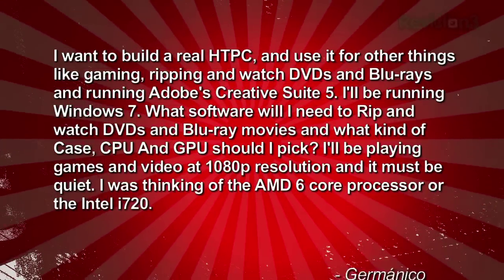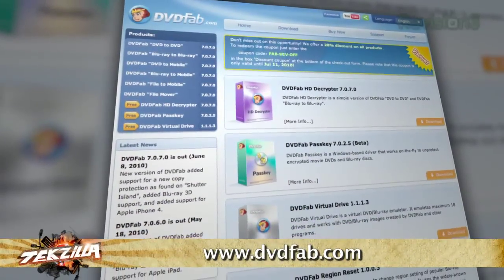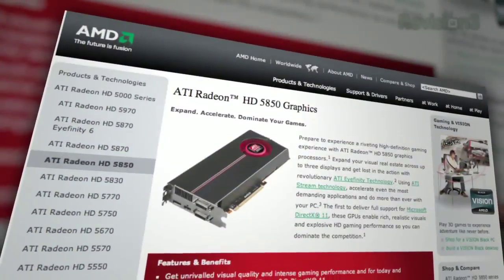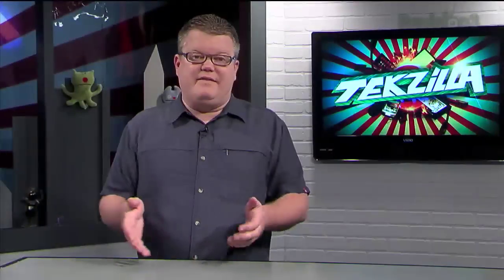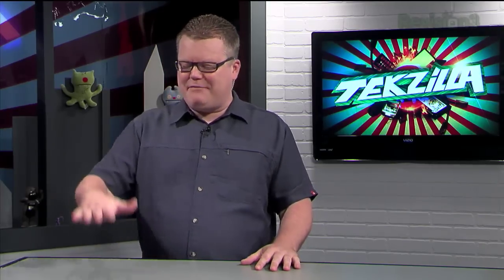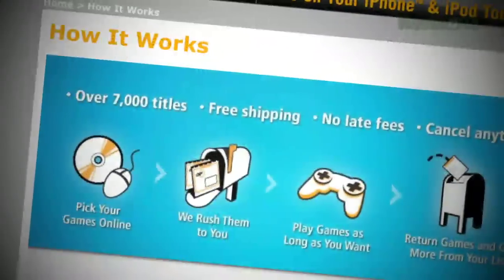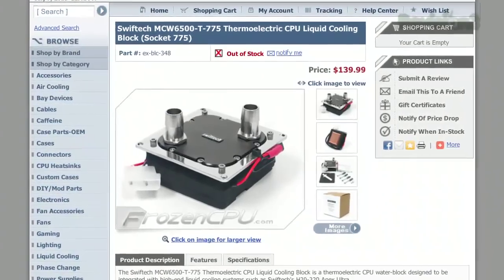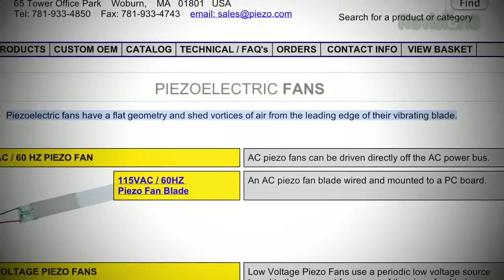Ripping Software: HTPC Parts List, DVD & Blu-ray - Tekzilla Clips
You want to build a real HTPC, for gaming, ripping and watch DVDs and Blu-rays and running Adobe's Creative Suite 5 on Windows 7. What software will you need to Rip and watch DVDs and Blu-ray movies and what kind of Case, CPU And GPU should I pick? Intel i720 or AMD 6 Core CPU? We've got hardware reccos for Germánico and anybody interested in a powerful living room PC! (We've got info on AnyDVD HD, HandBrake and DVDFab HD Decrypter, too!)